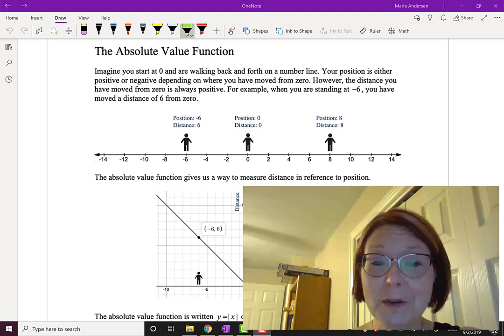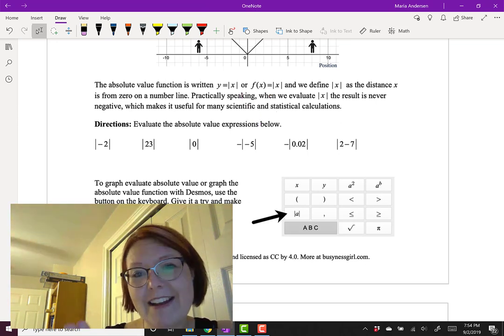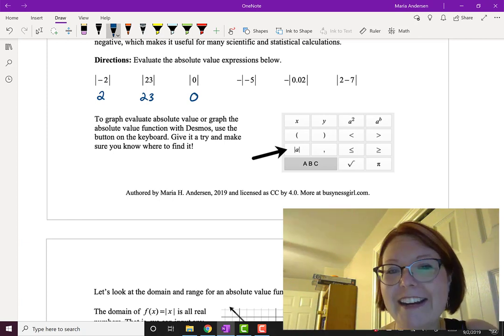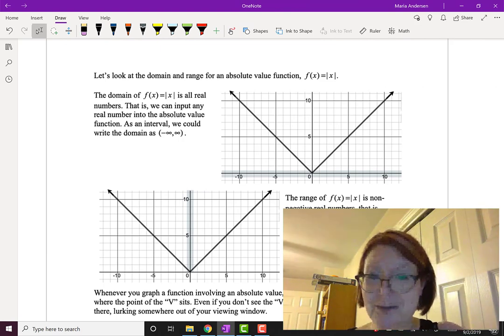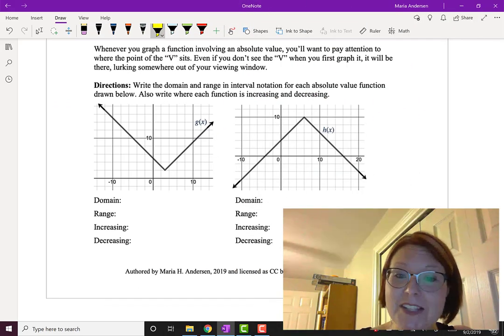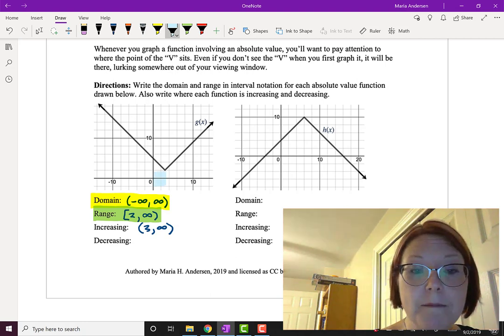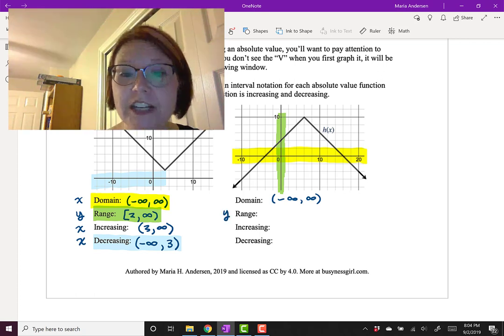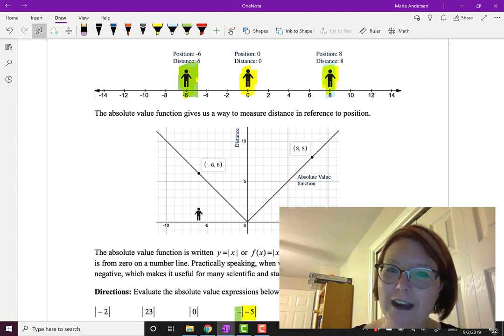CAC The Absolute Value Function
Topic: Domain and Range, Video 2 of 5
Video Title: The Absolute Value Function

Learning Objectives:
- Graph an absolute value function.
- Describe the properties of an absolute value function.

Vocabulary:
- domain, range
- absolute value